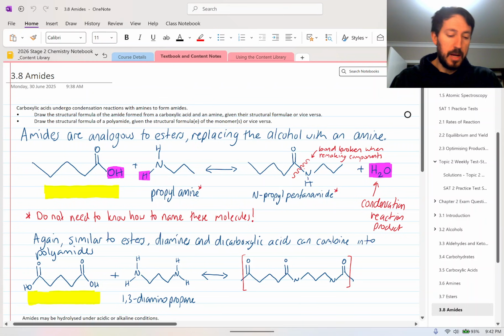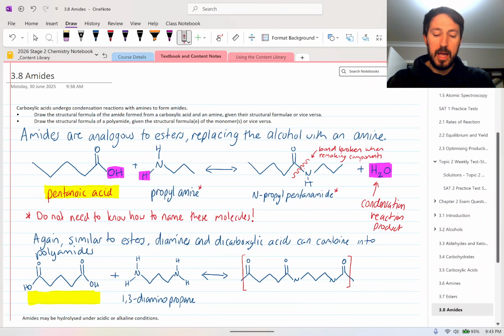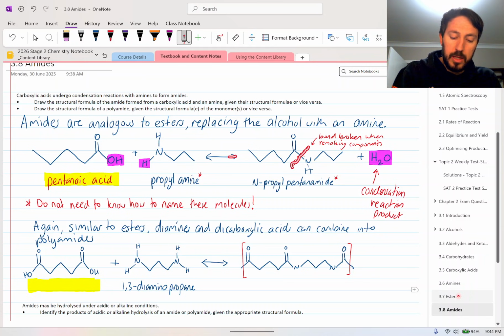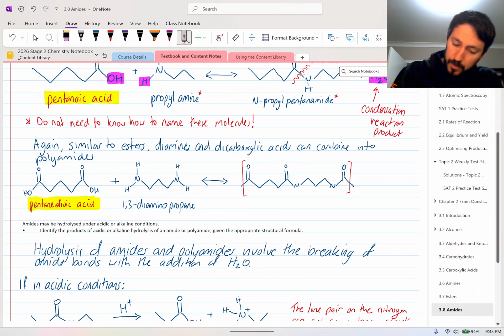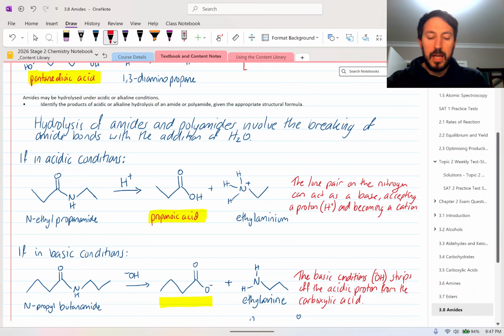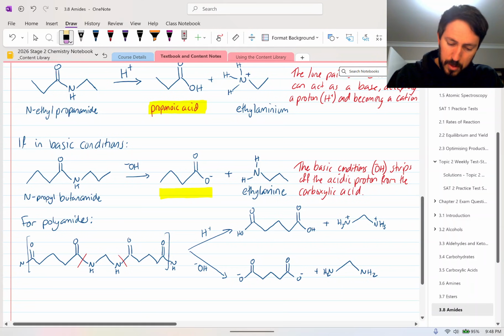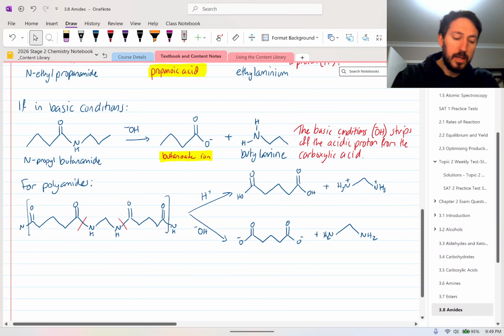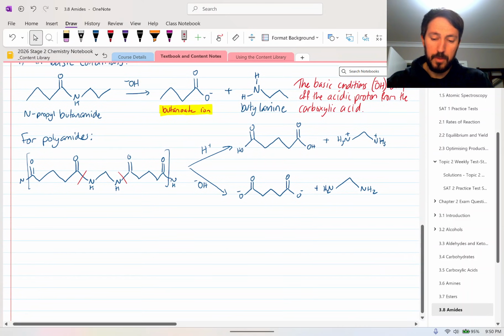3.8 Amides - SACE Stage 2 Chemistry